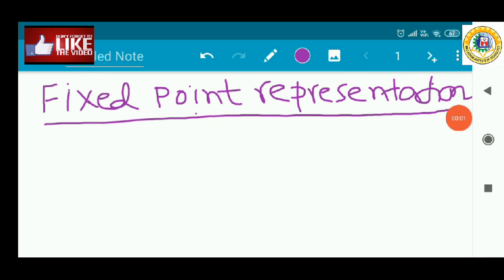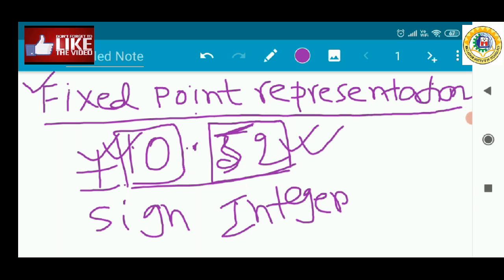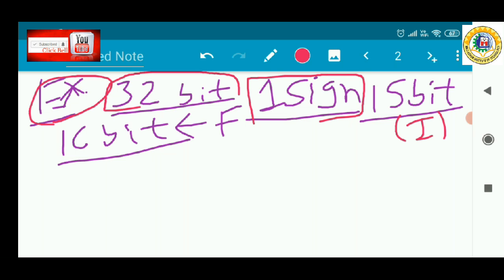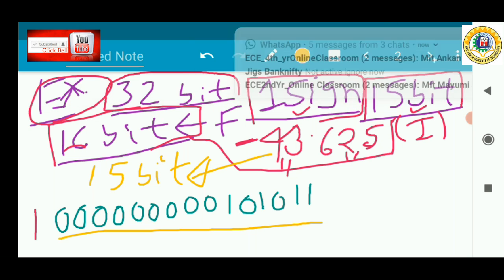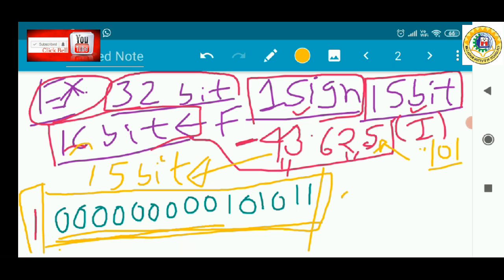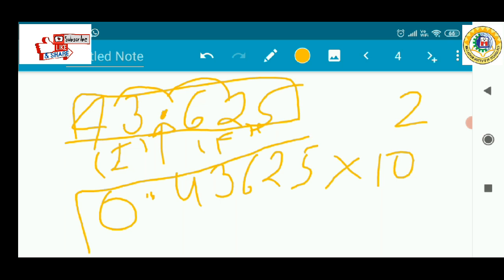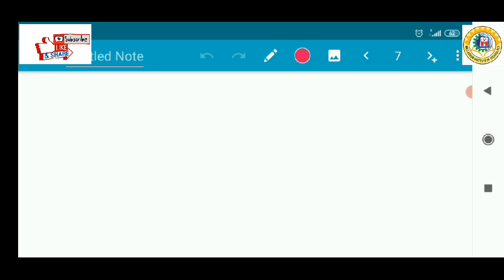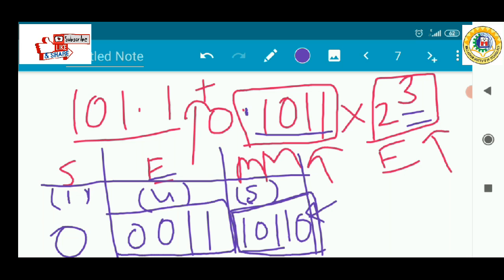FIXED AND FLOATING POINT REPRESENTATION IN COA